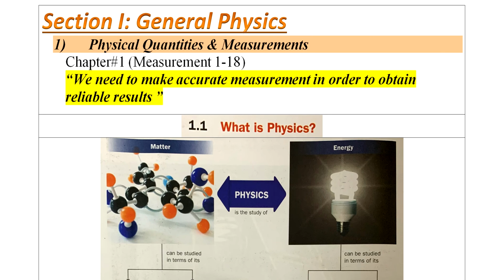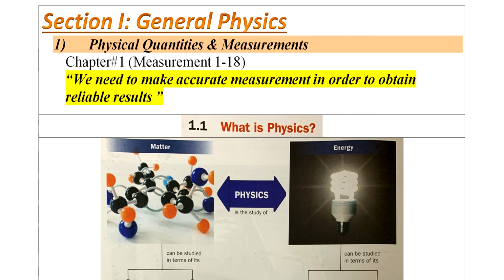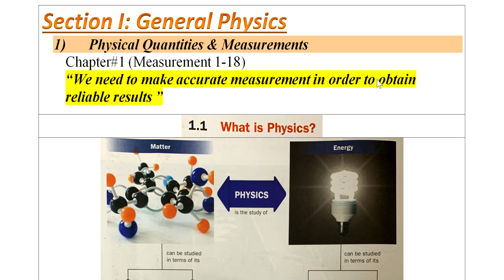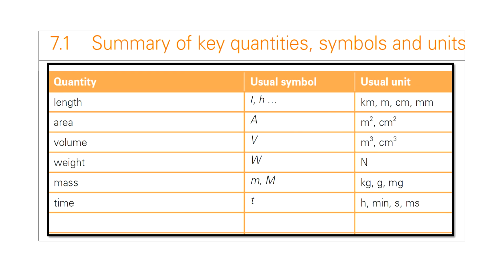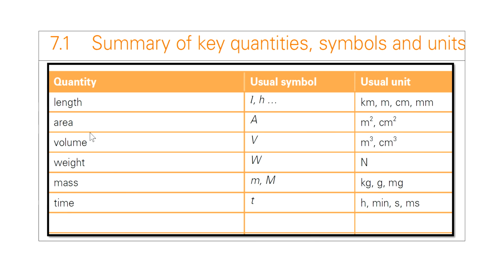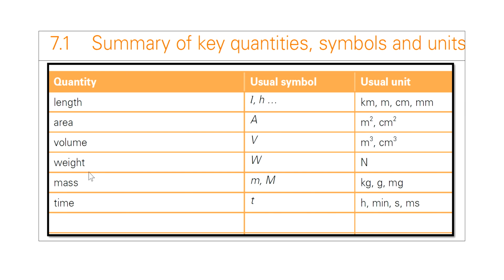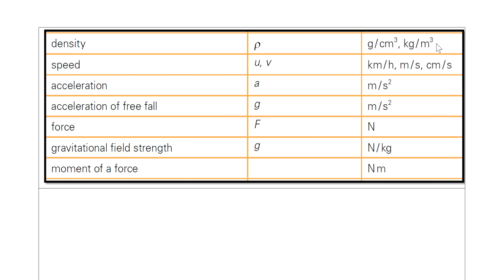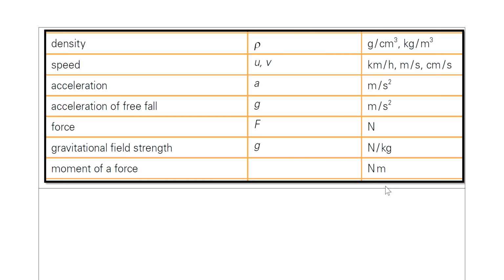Ｃａｍｂｒｉｄｇｅ ⭕-Level Physics 5054 Physical Quantities and Measurement Lesson#01